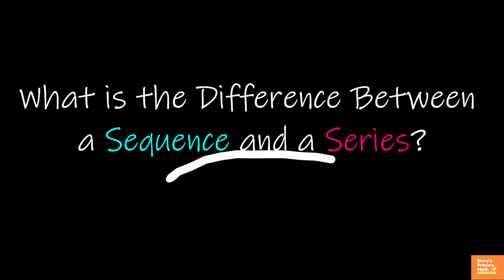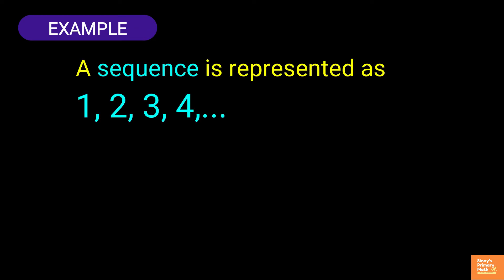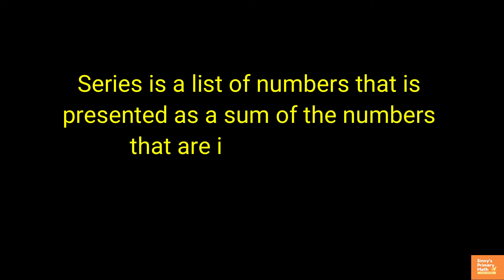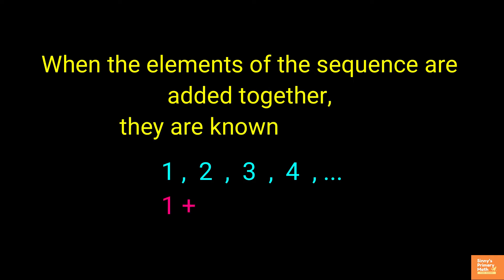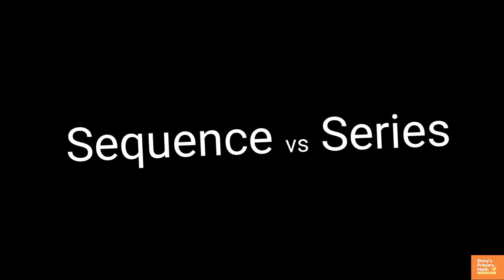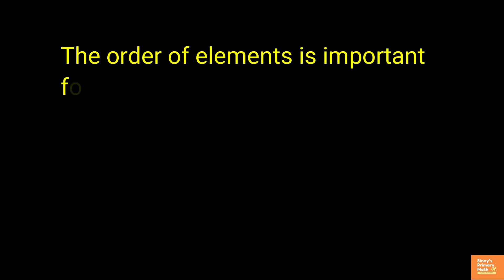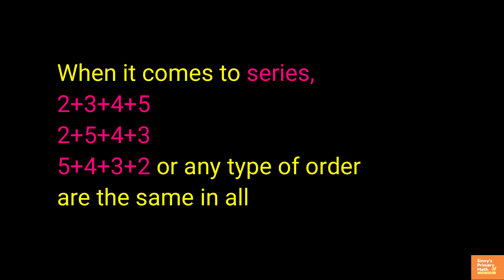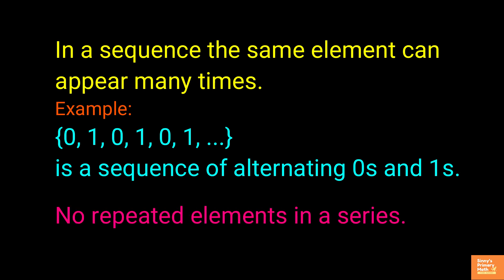Difference Between Sequence and Series | Sinny’s Primary Math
In this video you will learn about sequence and series which are two different concepts in mathematics. Explains the key differences between these two terms to help overcome some common misconceptions.
This video can be used by math teachers or at home by parents with children as a study material for better understanding of patterns in math. It can also be used to support slow learners and create interest in math learning.